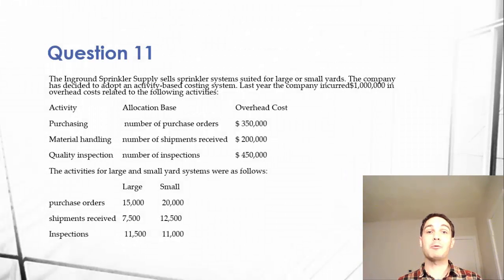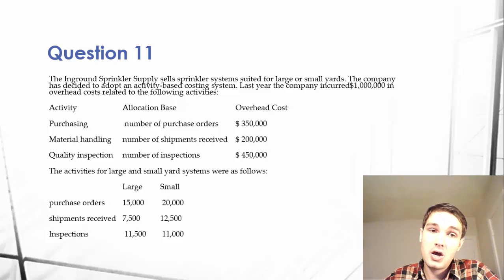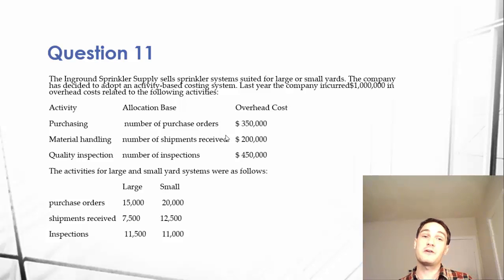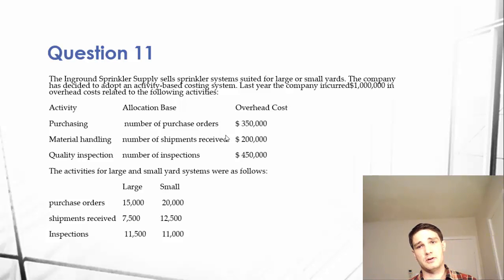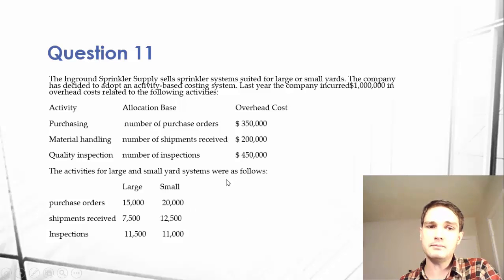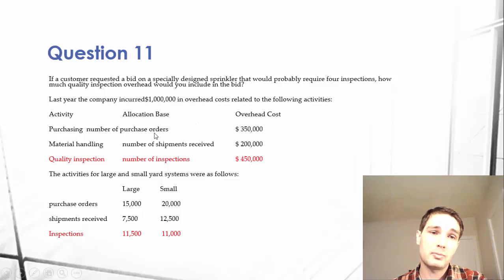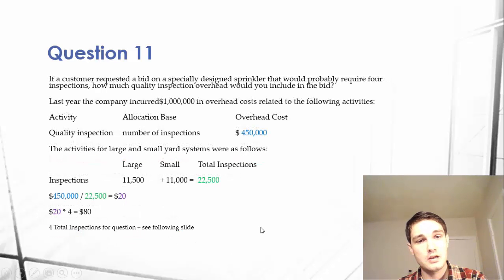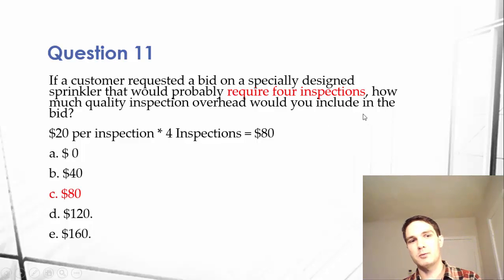Overhead Allocation - Activity Based Costing - CSUN Managerial Gateway - Problem 11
Devon Coombs, CPA, explains how to use Activity Based Costing (ABC) to determine overhead allocation for a company that has multiple activities and multiple overhead costs.